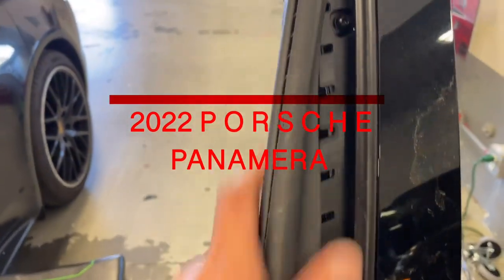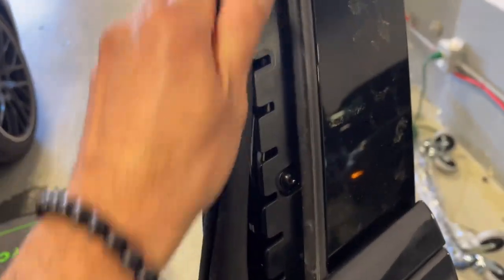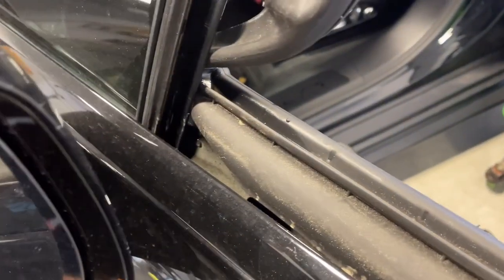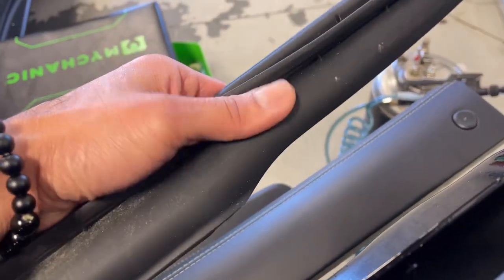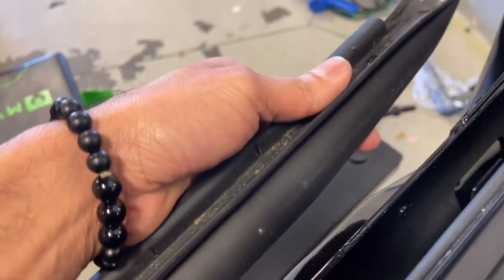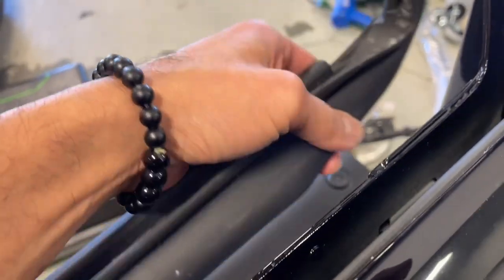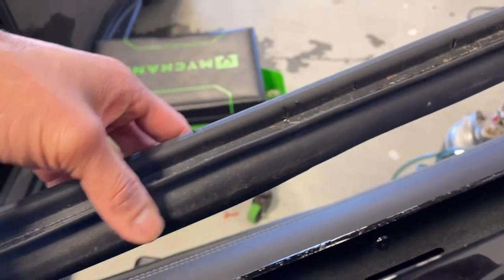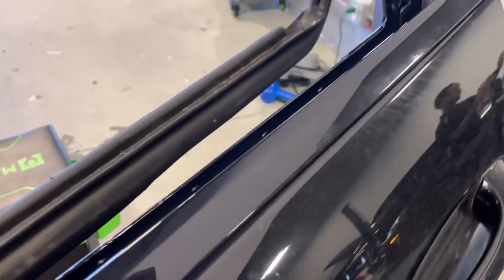No Tint Warranty for this car | Porsche Panamera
Good morning friends, welcome back to our another video. Today we have here the 2022 Porsche Panamera and in this video I will be showing you the reason why don’t warranty Tint jobs specifically on this car.
Hope you all love our video today, see you on our next video.